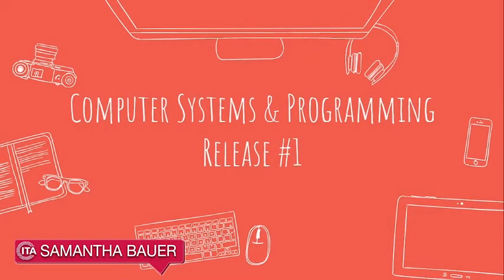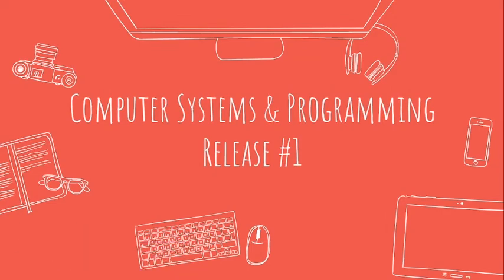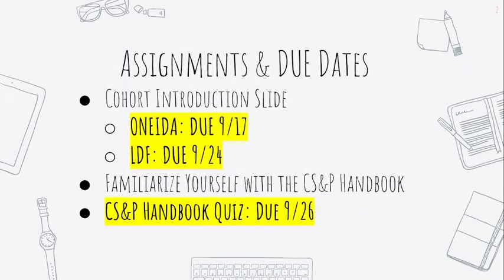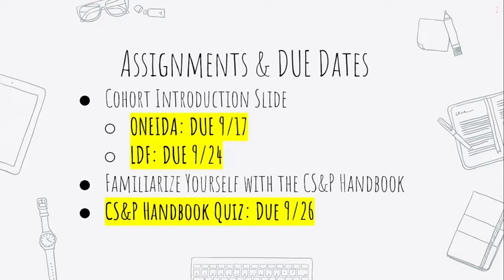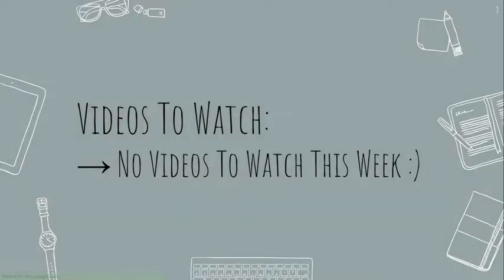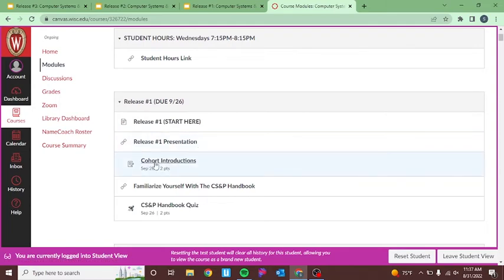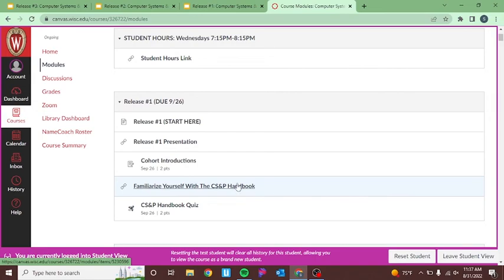Release 1 | Release Video | Computer Systems & Programming